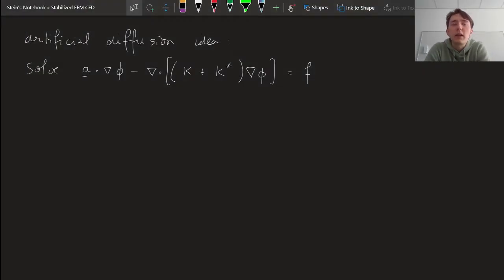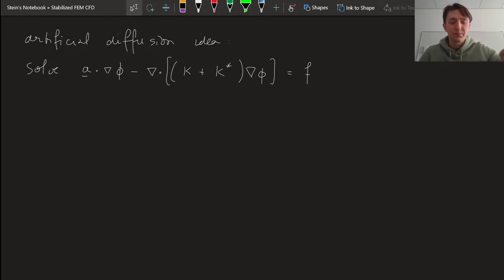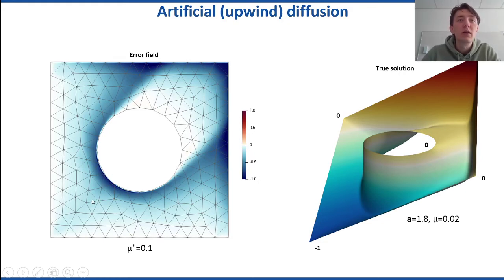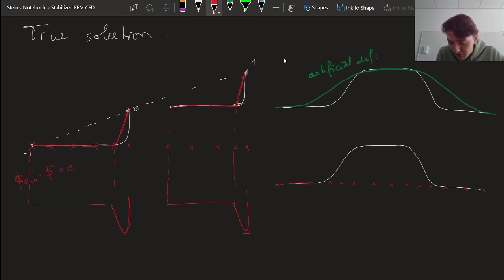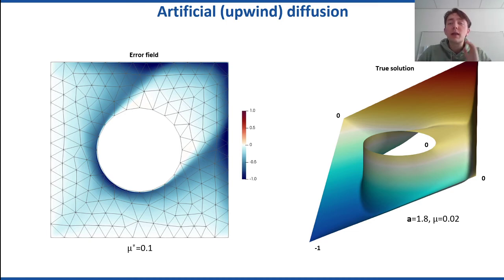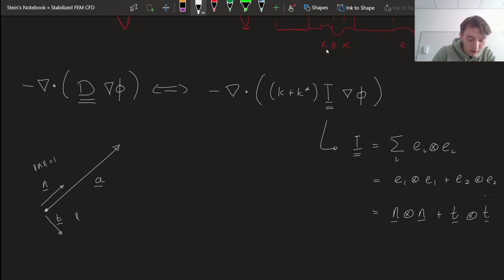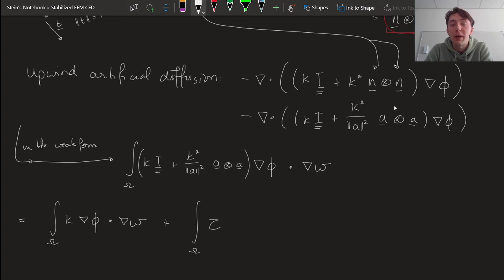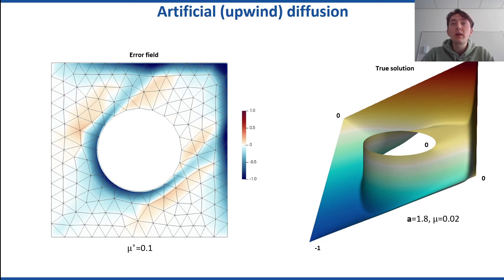21 - Stabilized methods - Artificial streamline diffusion